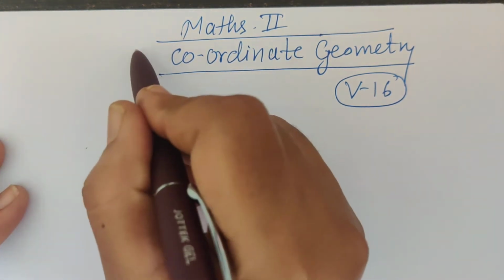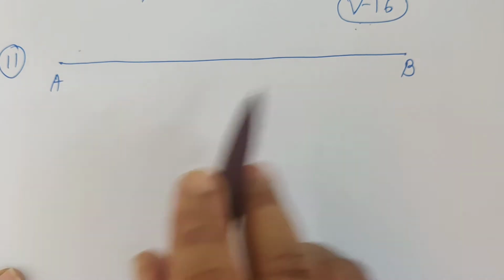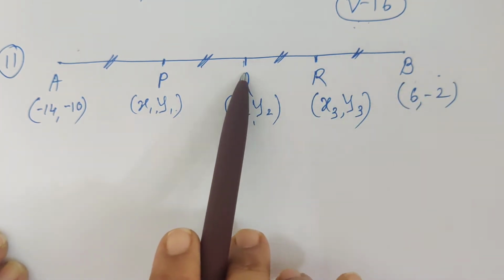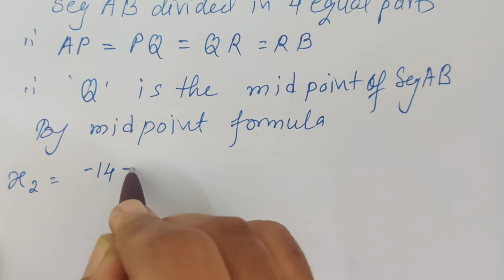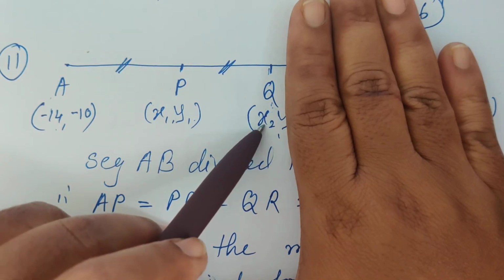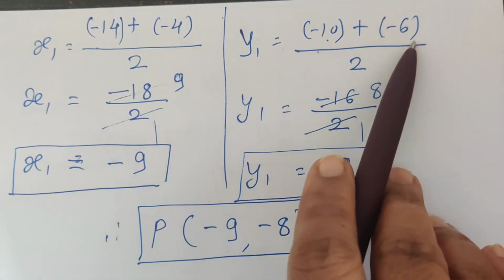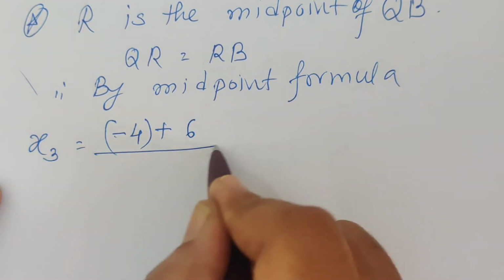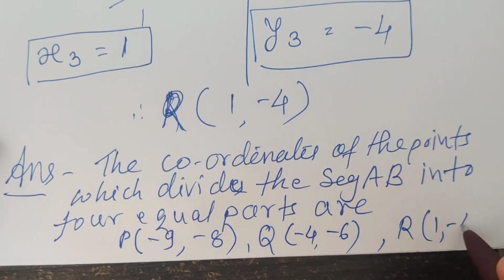Std 10th | Maths 2 | Coordinate geometry | video 16